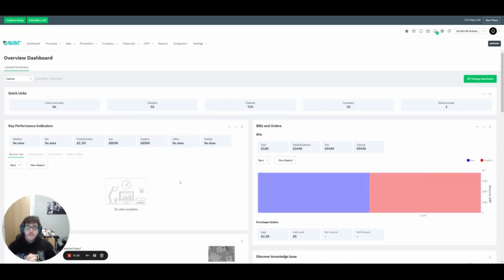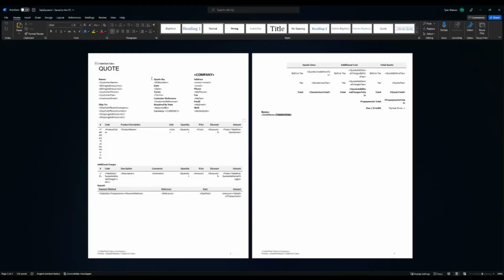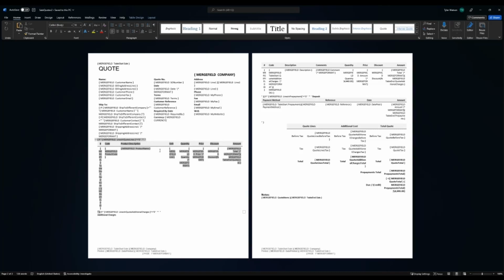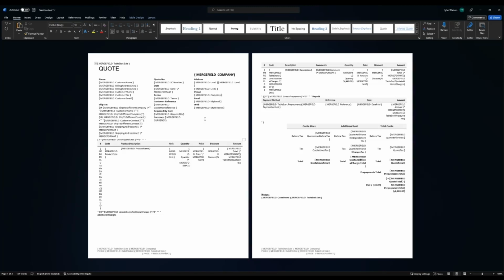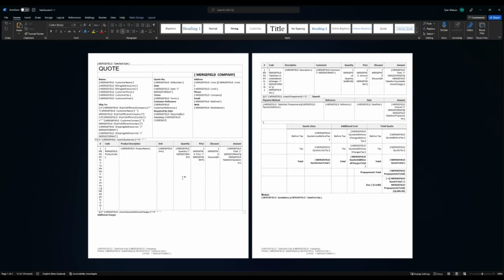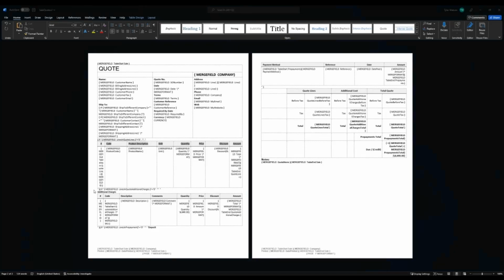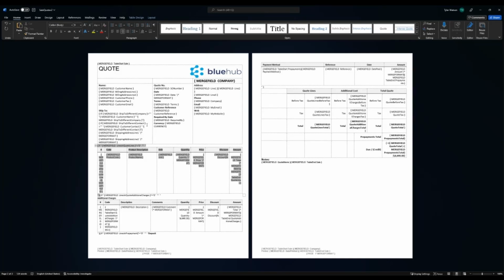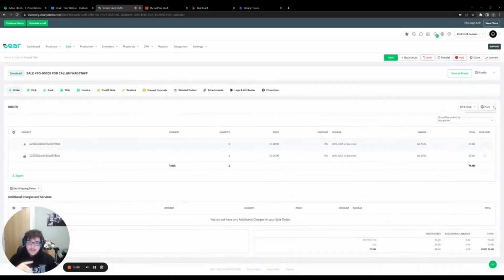Quick and Easy Tips to Help With Your Cin7 Core Templates (Invoice, Pick List etc...)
Quick and Easy Document Template Tips

💡 Get into editing mode by pressing Alt + F9.
📋 Use the table layout grid to see all lines clearly.
🌐 Reference the support page for merge fields and table starts/ends.
🖼️ Add logos or other visual elements to enhance appearance.
🔄 Use the document update field after making changes to merge fields in tables.